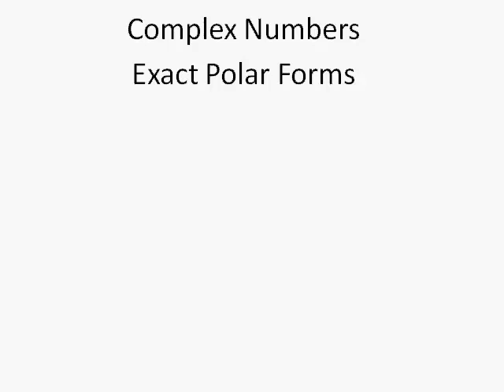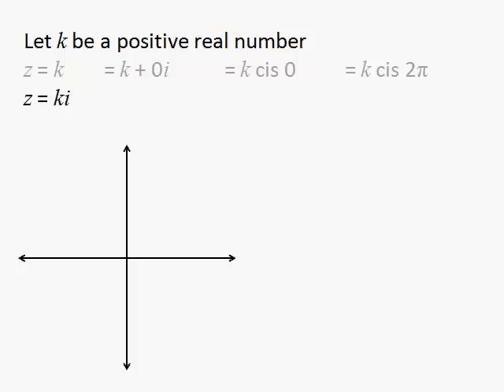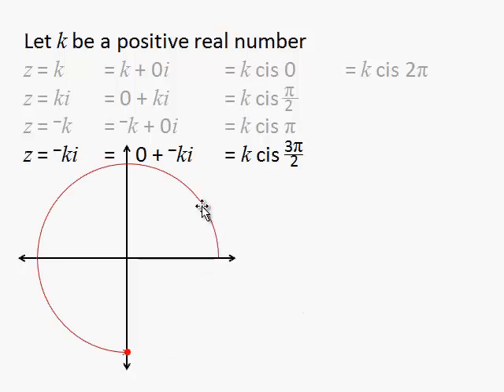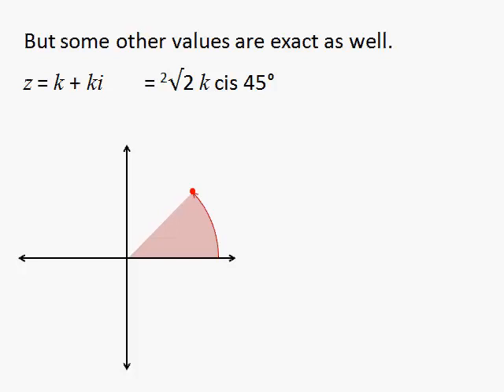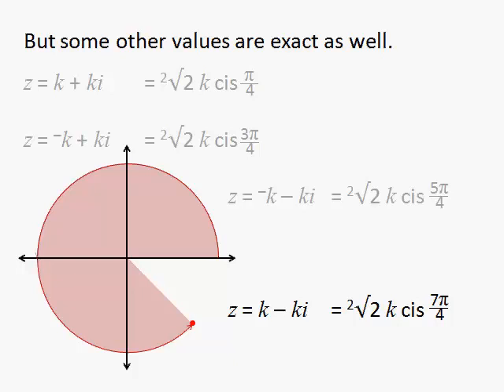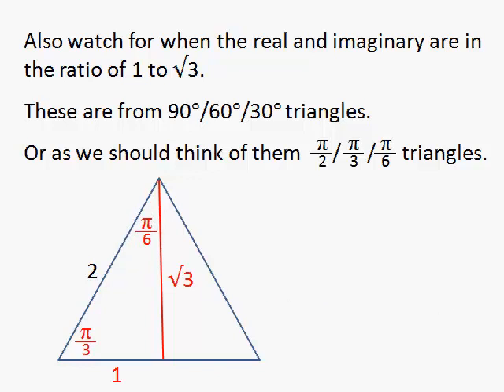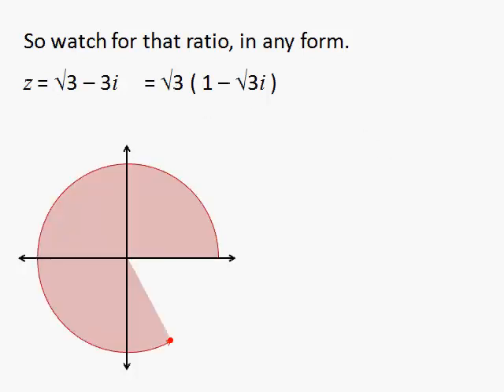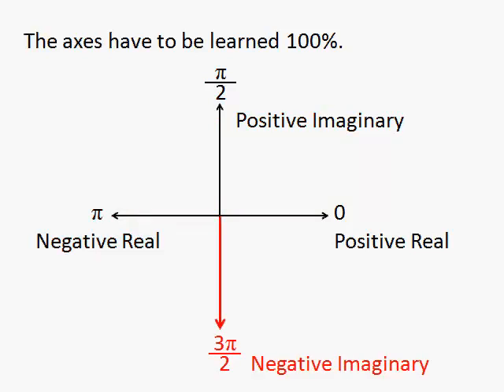Man vs Maths Complex #1 Exact Values of Polar Forms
Level 3 NCEA Calculus
Finding exact forms of polar forms from rectangular forms